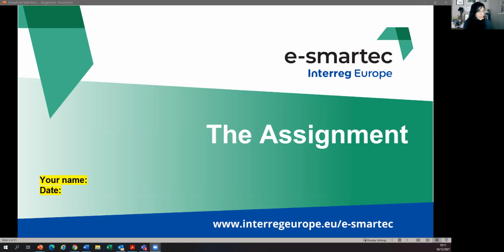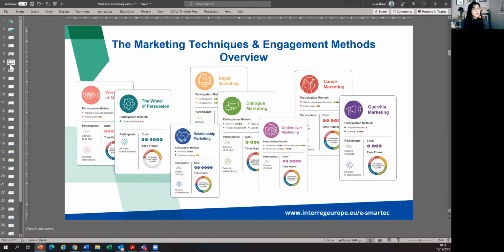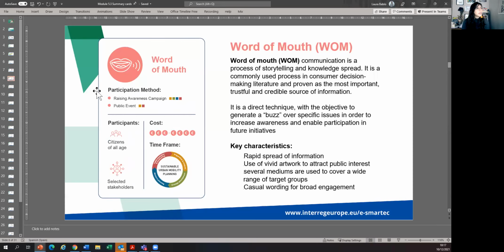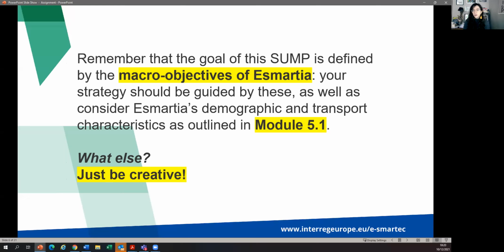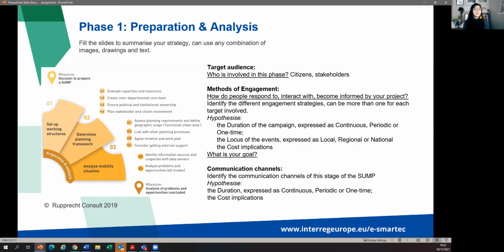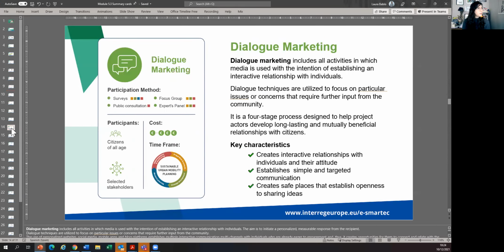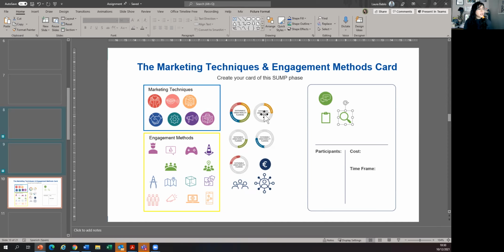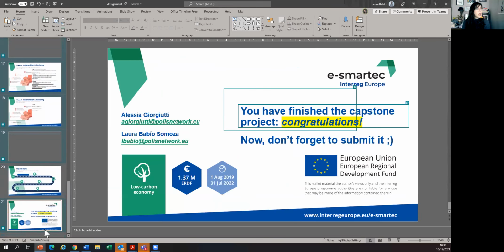e-smartec e-course | Unit 5: Capstone Project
In this unit of the e-smartec e-course "Build the engagement strategy of a SUMP", you will find out how to complete the assignment for the capstone project.